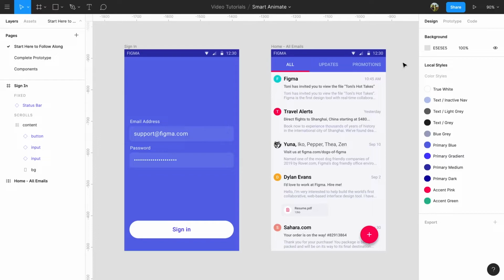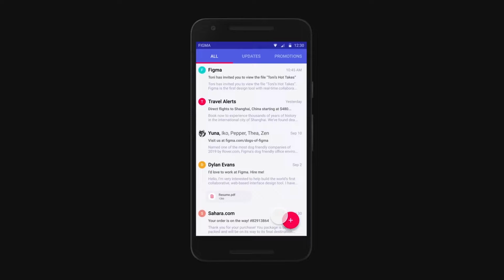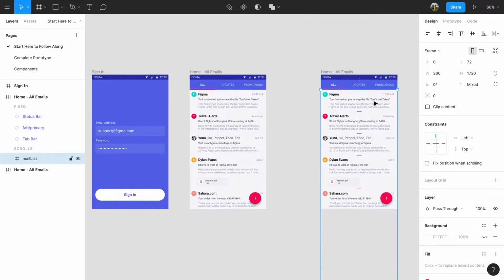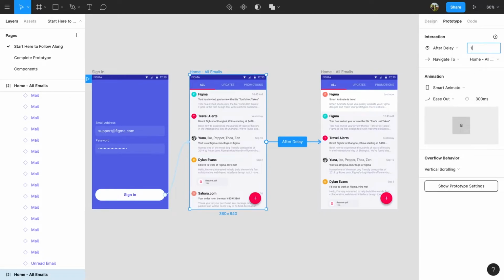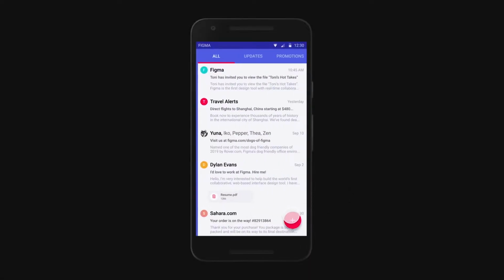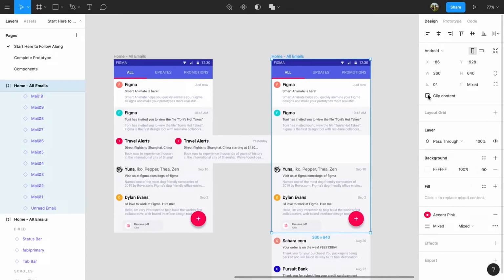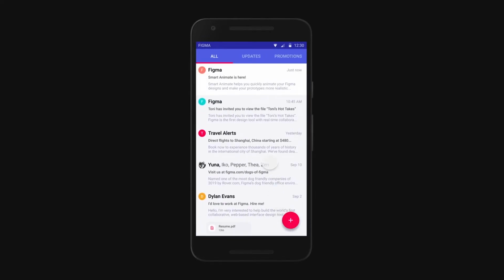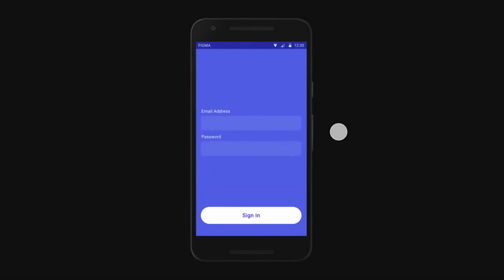How to Smart Animate in Figma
Learn more about how we built smart animate in our Blog post: Announcing smart animate.

Supported properties
Smart animate looks for matching layers that exist across multiple frames. Figma takes into account both the layer's name and where it sits within the hierarchy.

For layers that match between frames, Figma recognizes what's changed and applies transition to animate between them.

You can apply smart animate to entire objects or Components, as well as individual layers within a Component or group.

It's likely that more than one of an object's properties will change between Frames. We've isolated each of the properties we support below, so you know what to expect.

Scale
If an object changes in size between frames, Figma will animate it shrinking or growing.Animated image showing an object with a different scale across two frames and the resulting smart animation

Position
Figma recognizes if an object's location, the x and y co-ordinates, have changed. It will then animate the object moving from its current position, to its position in the destination frame.Animated image showing an object with a different position across two frames and the resulting smart animation

Opacity
Smart animate can also recognize a layer or object's opacity. You can adjust opacity to make an object to appear or disappear between frames.

Set the opacity of the layer to 0%, instead of toggling the layer visibility. Figma will apply a dissolve transition to animate the layer's opacity.

You can adjust opacity through a layer's Fill properties, as well as through the Layer property. Smart animate will apply to both.

We recommend adjusting the entire layer's opacity. Adjust the opacity Layer setting in the Design tab of the right sidebar.Animated image showing an object with a different opacity across two frames and the resulting smart animation

Rotation
Smart animate also takes the layer's rotation and orientation into account.

You can rotate an object using the  rotation field in the right sidebar or in the canvas itself. Hover over the corner bounds of an object until the rotation cursor  appears.

Rotate a single layer at once, or rotate a group of them around a single anchor point.Animated image showing an object with a different rotation across two frames and the resulting smart animation

Fill
Figma will smart animate any changes to an object's fill. This allows you to animate changes between solid colors, gradients and even image fills.

Figma doesn't support smart animate for changes to Effects, or moving between shapes. If a property isn't supported, Figma will apply a default dissolve transition.
Figma doesn't support smart animate for overlay actions. This is because Figma treats overlays as new frames. You can use smart animate when swapping between overlays, if those overlays have matching layers.
If you introduce a new layer in the destination frame, smart animate will dissolve the layer into view.

If a layer's properties stay the same between two frames, Figma won't animate that layer at all. This is great for status bars and menus, and interactions when you don't want to move to a different UI.
If you check the Fix Position when Scrolling checkbox for any layers, Figma will add them to the list of Fixed layers. Smart animate handles layers differently when you combine Smart animate with other transitions.
Apply smart animate
There are two ways you can use smart animate in your prototypes. As a stand alone transition, or by using Smart animate matching layers with another animation.

Smart animate
Select Smart animate in the transition field to animate between two frames.